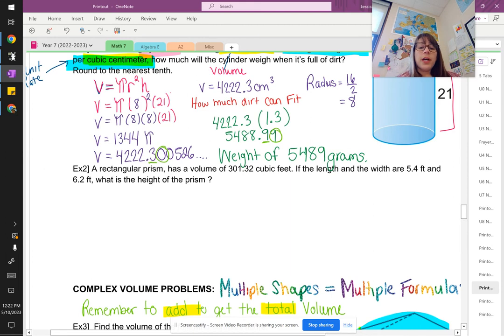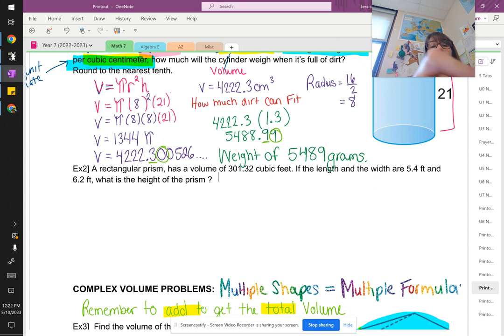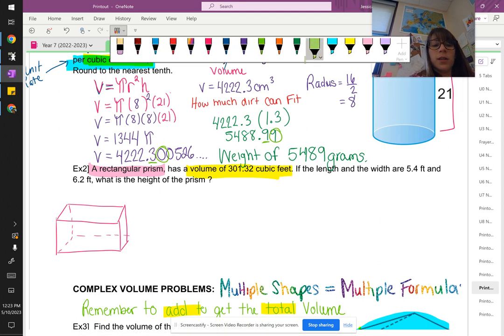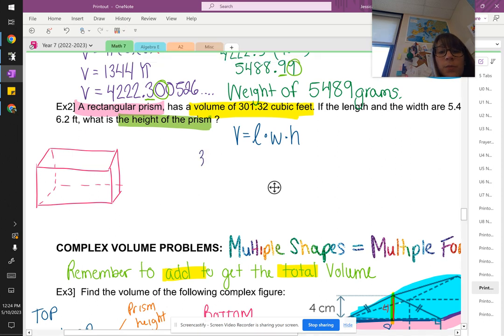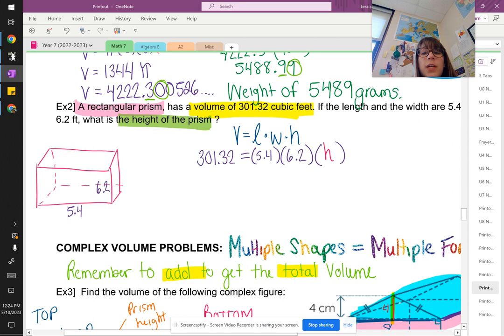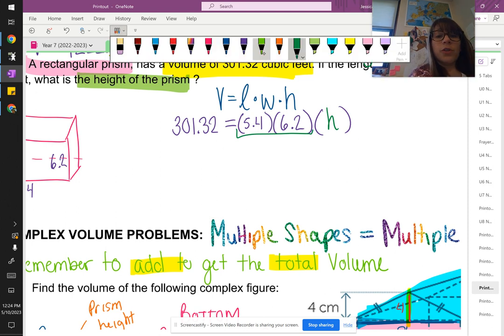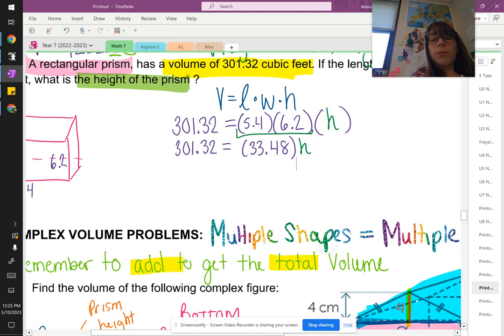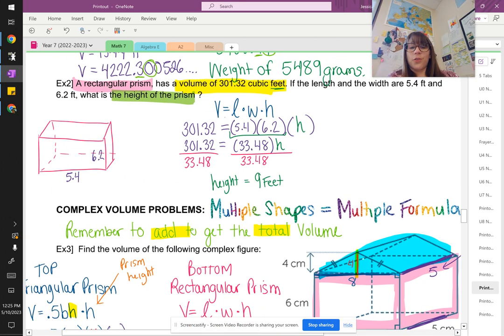M7 Notes (9-3) Ex2